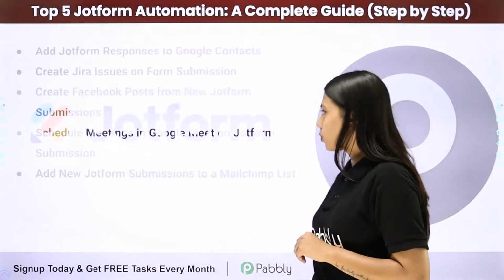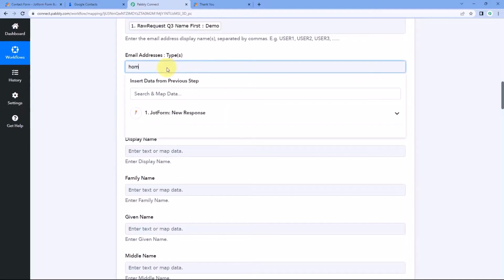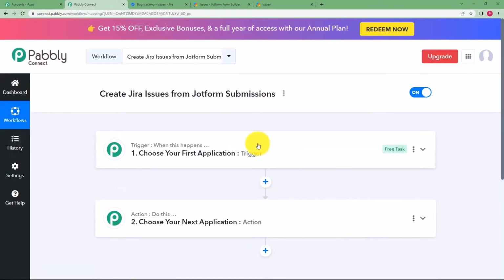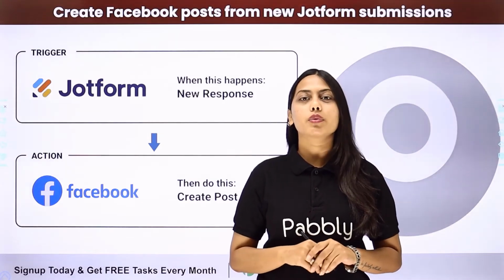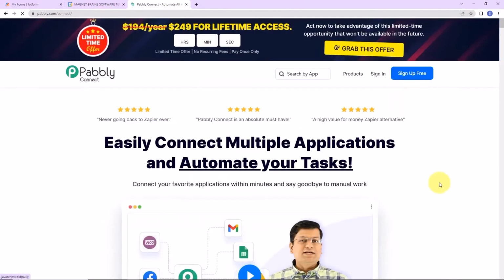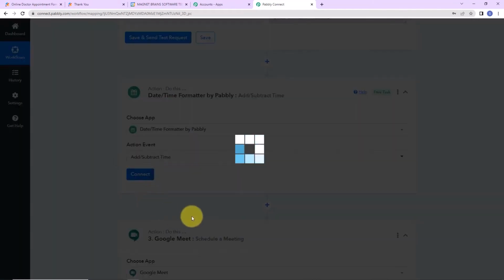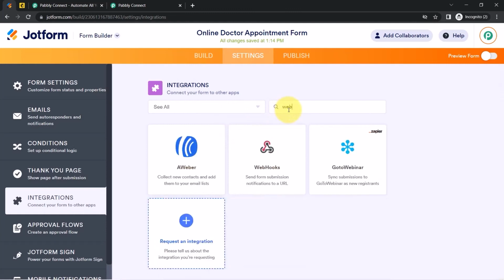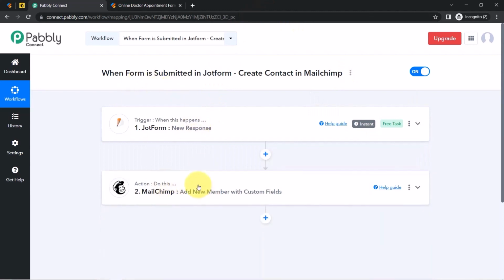Top 5 Jotform Automation: A Complete Guide (Step by Step)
Discover the power of automation with Pabbly Connect as we showcase the top five Jotform automation. From simplifying data collection and organization to enhancing communication and efficiency, this video unveils the most effective ways to automate your JotForm processes. Explore how Pabbly Connect integrates with Jotform with different application, empowering you to automate tasks, save time, and supercharge your productivity.

1. Automation: Pabbly Connect offers automation capabilities that can help you automate mundane and repetitive tasks. This allows you to save time, money and resources.

2. Integration: Pabbly Connect provides a wide range of integrations so that you can connect different web services with each other. This helps you to create smarter workflow processes and make your business more efficient.

3. Security: Pabbly Connect takes security seriously and provides an industry-standard security system to protect your data and applications.

4. Scalability: Pabbly Connect is highly scalable and allows you to easily add new applications and services to your workflow.

 5. Cost-effective: Pabbly Connect is cost-effective and provides plans for different business sizes.

00:00 Introduction: Top 5 Jotform Automation: A Complete Guide (Step by Step)
01:11 How to Add Jotform Responses to Google Contacts - Jotform Google Contacts Integration
12:49 How to Create Jira Issues on Form Submission - Jotform Jira Integration
21:00 How to Create Facebook Posts from New Jotform Submissions - Jotform Facebook Integration
32:38 How to Schedule Meetings in Google Meet on Jotform Submission - Jotform Google Meet Integration
44:03 How to Add New Jotform Submissions to a Mailchimp List - Jotform Mailchimp Integration